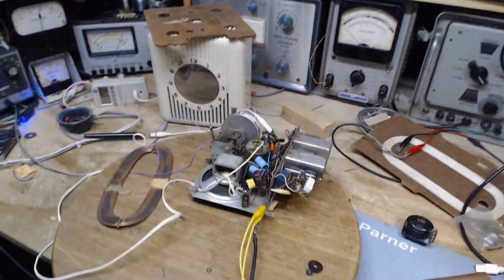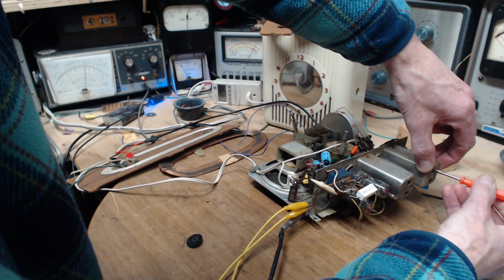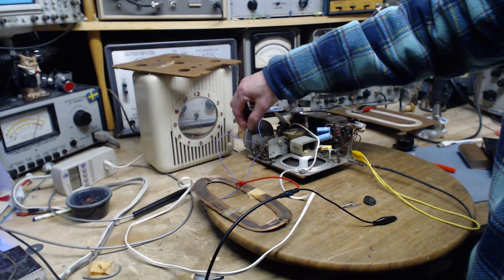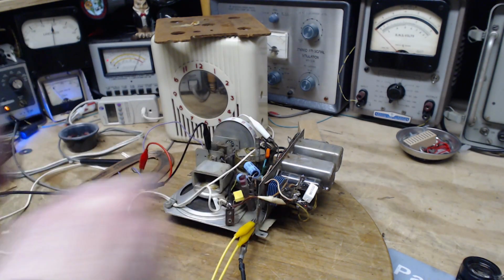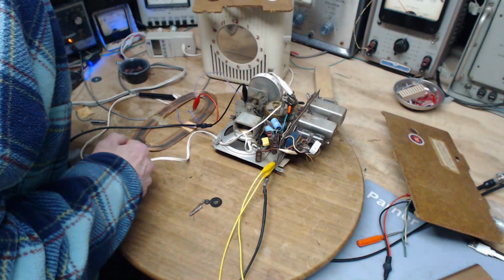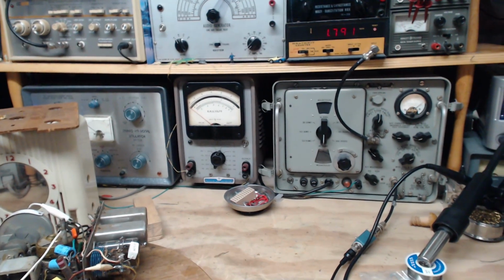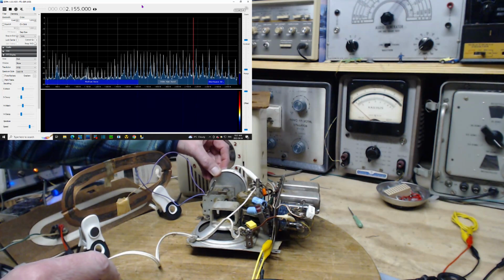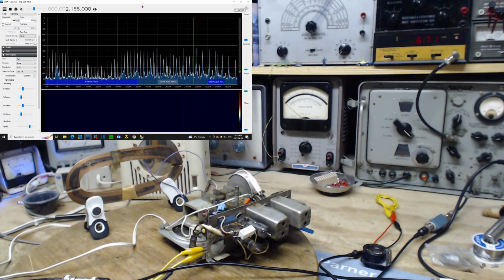Jewel Model 505 Vacuum Tube Clock-Radio Video #5 - A Better Alignment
I run through the alignment process including the local oscillator adjustment then take stock of how well the radio is working.